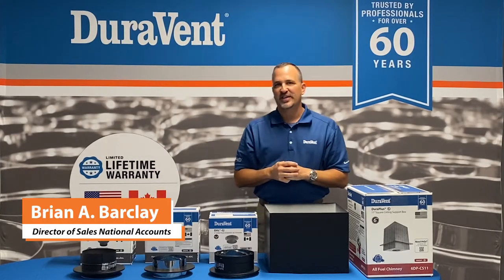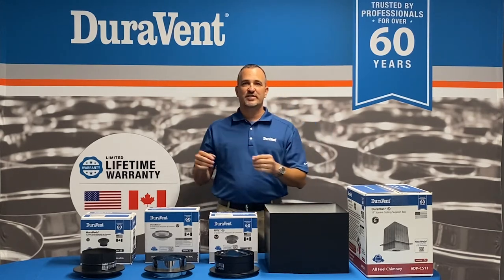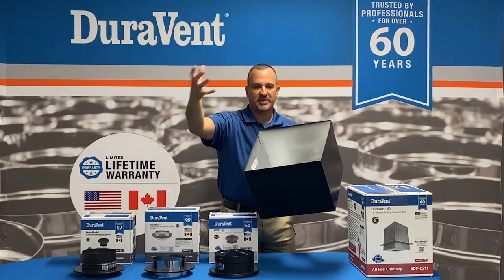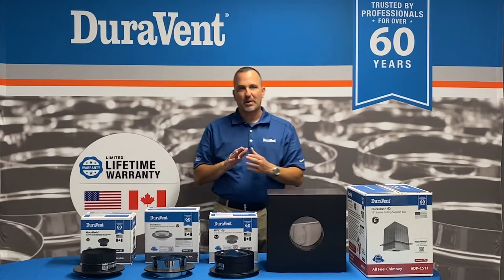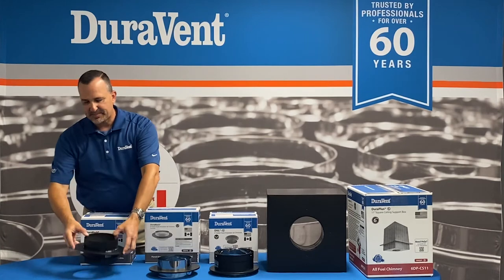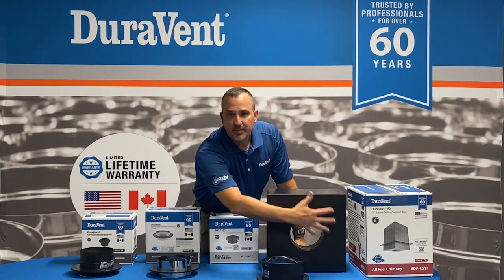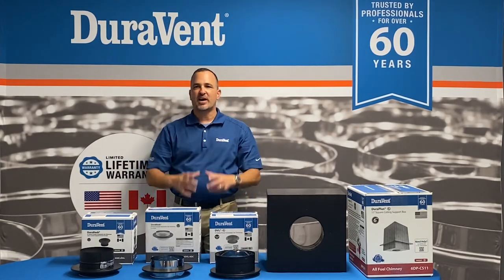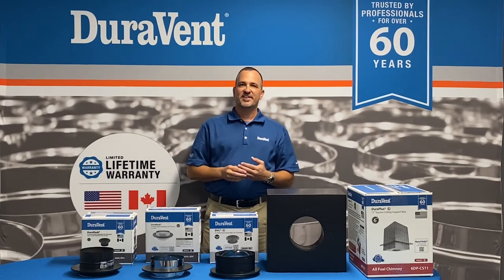Transitioning from Connector Pipe to Chimney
Our customer service and tech support teams always get one frequent question. How do I transition from black pipe or connector pipe, to chimney pipe? Our National Sales Manager, Brian Barclay, is here to help! Let Brian explain the differences between connector and chimney pipe, how to transition from one to the other, and the many solutions Duravent Group offers for your next job.